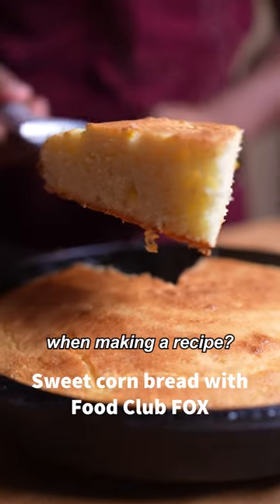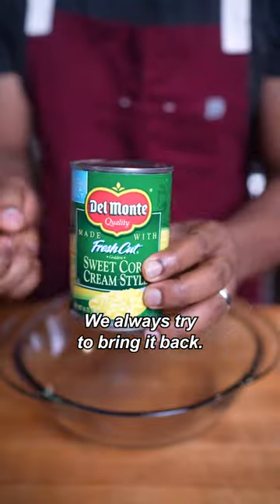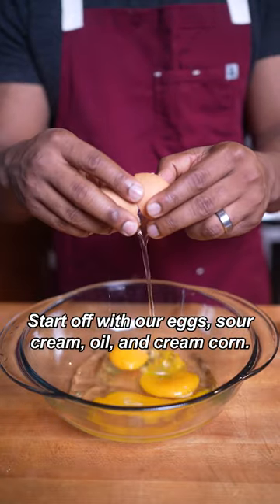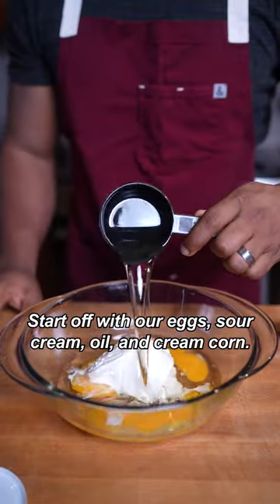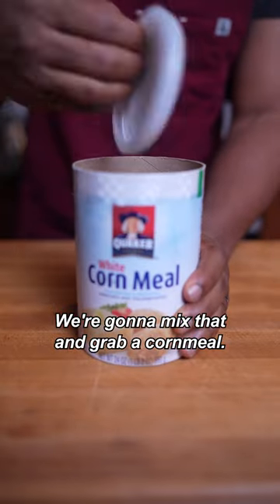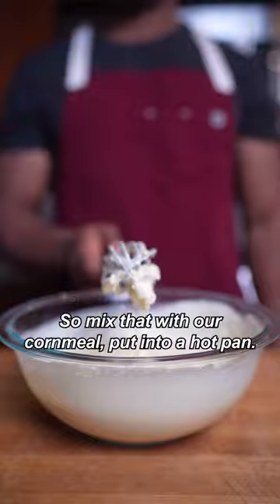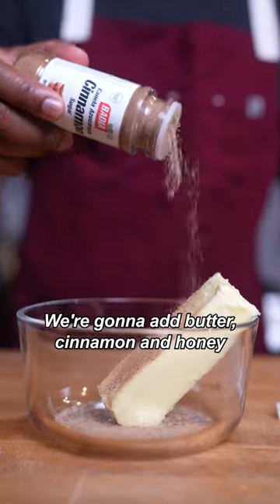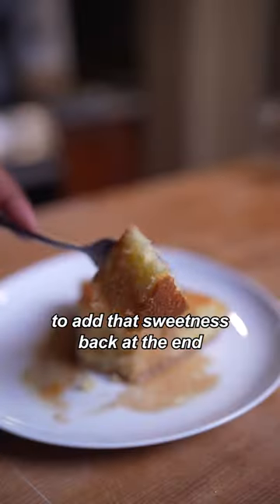how to make the best cornbread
Everyone needs to try this homemade cornbread recipe!

The Food Club FOX channel features original content centered around all things food and FOX. It offers food-centric content inspired by all of FOX’s programming. Using key talent as hosts and guest-stars, Food Club FOX offers entertaining, instructive content and expands the appetite of FOX fans year-round.
 Using key talent as hosts and guest-stars, Food Club FOX offers entertaining, instructive content and expands the appetite of FOX fans year-round.